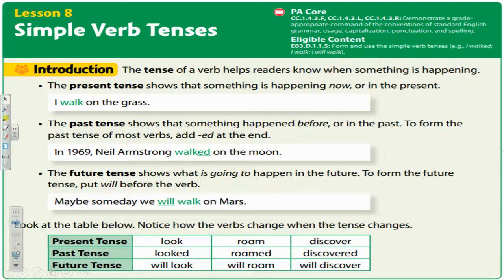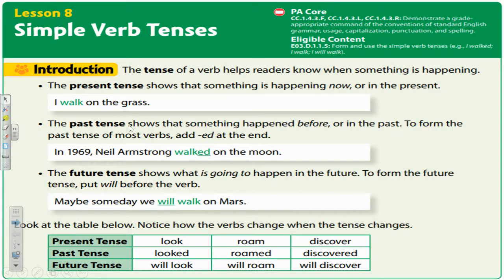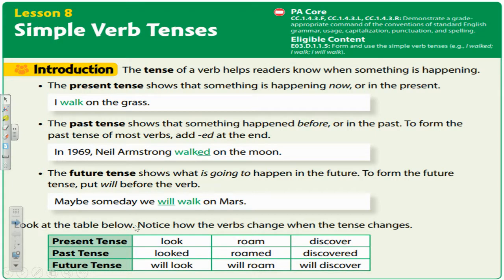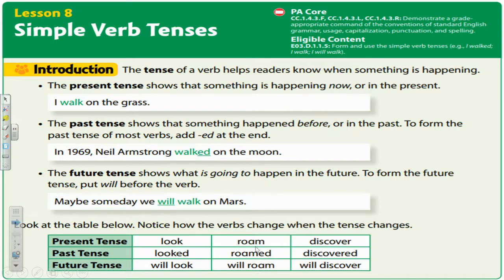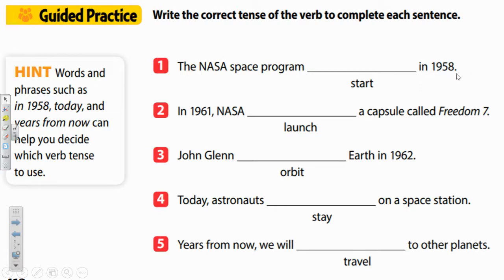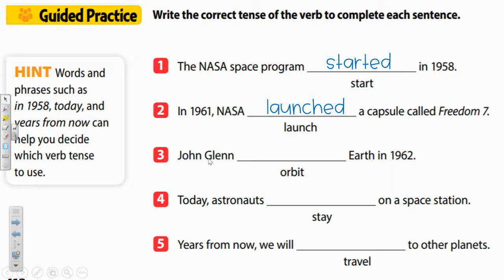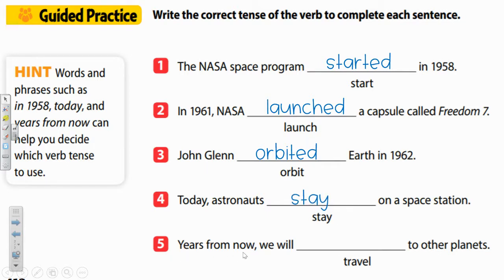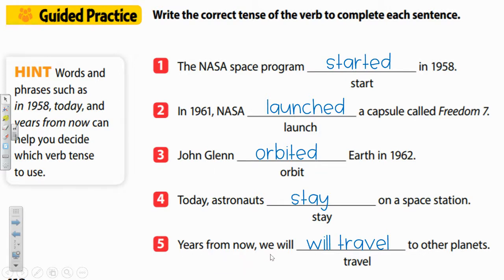Lesson 8- Simple Verb Tenses Review